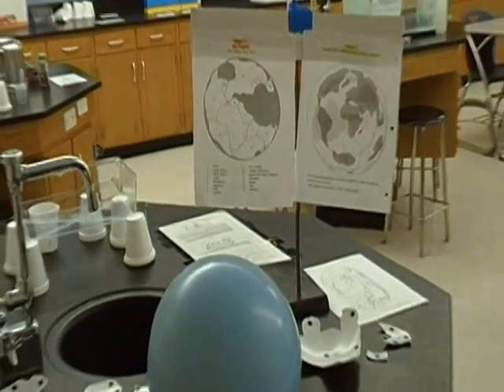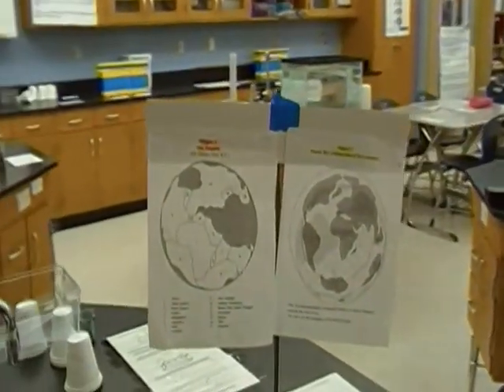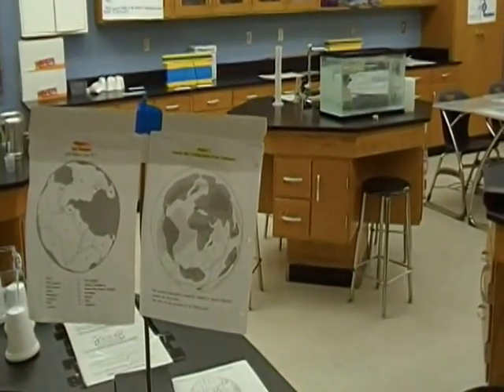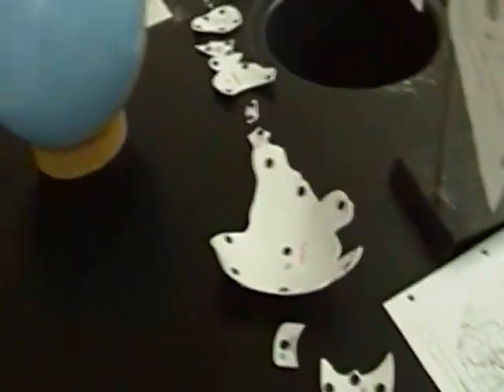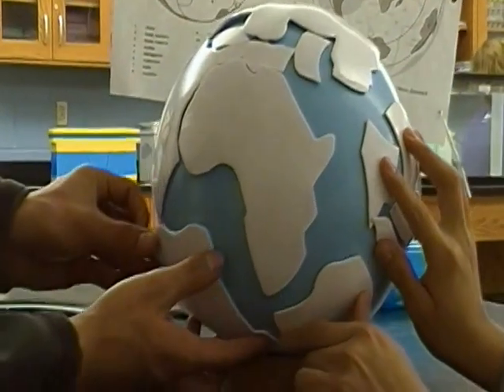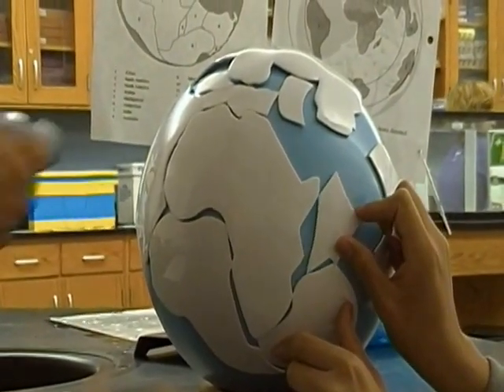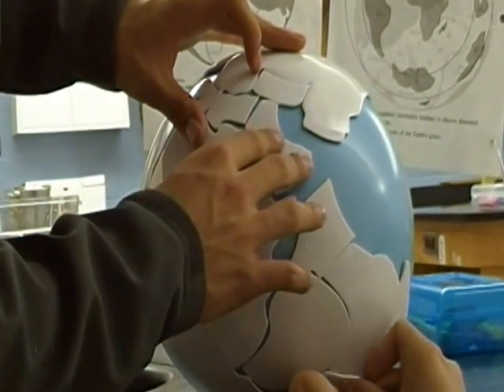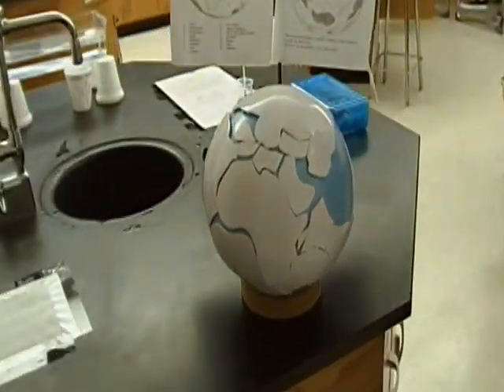Magnetic Globe Station - Making Pangaea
This is a tactile learning station intended to familiarize students with the continents, the super continent, Pangea and the location of the continents as they are today. Having students time their progress, take pictures or movies for accuracy of the outcome can add a friendly competitive spice.